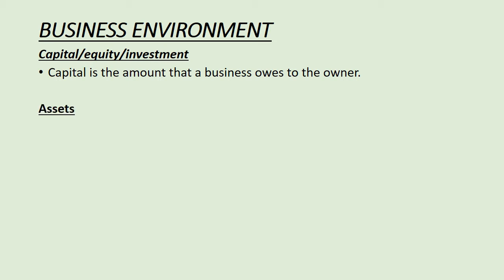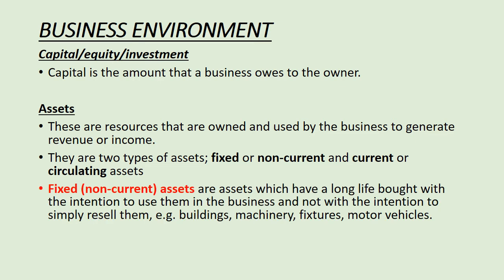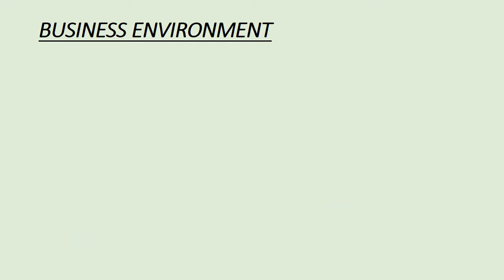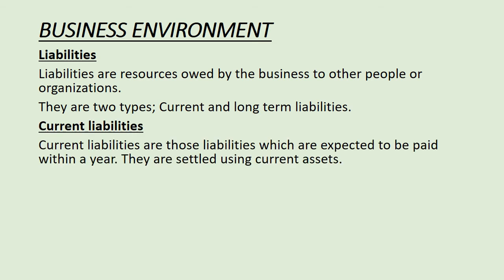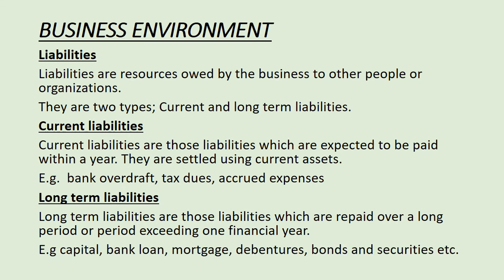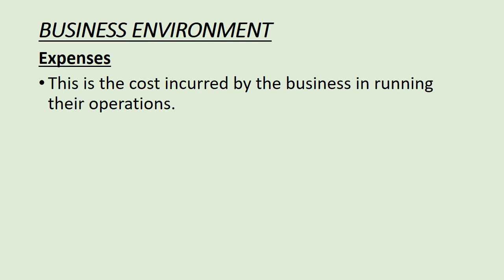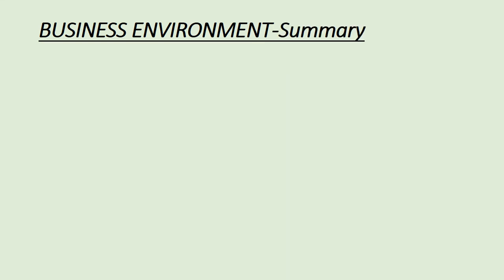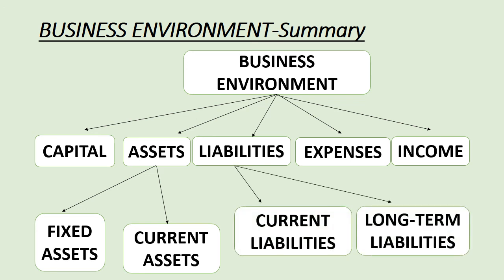ACCOUNTS 2: BUSINESS ENVIRONMENT